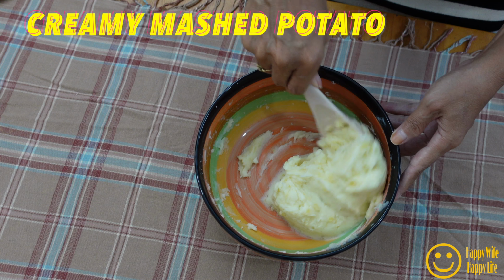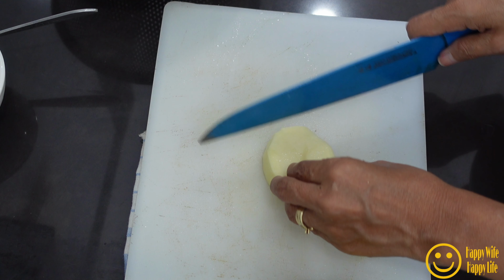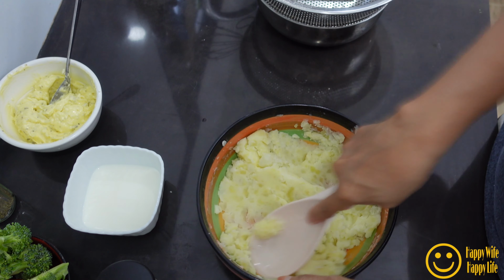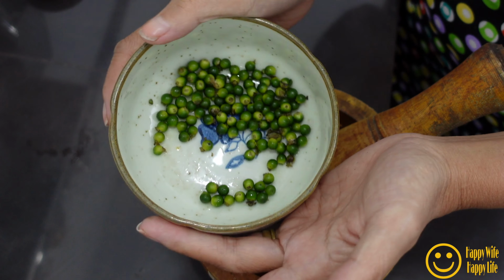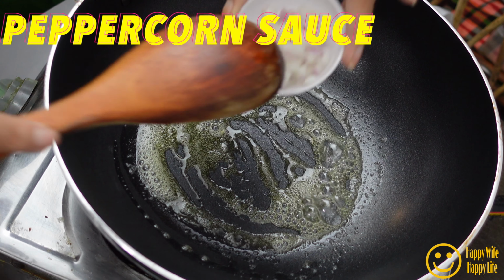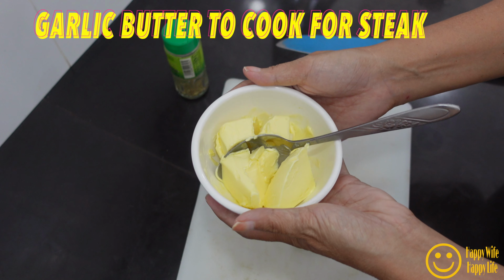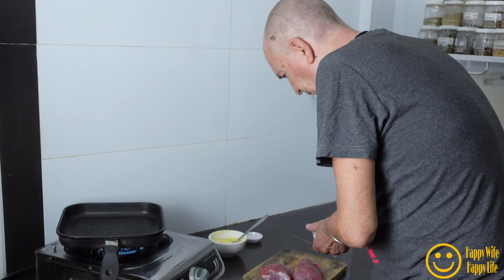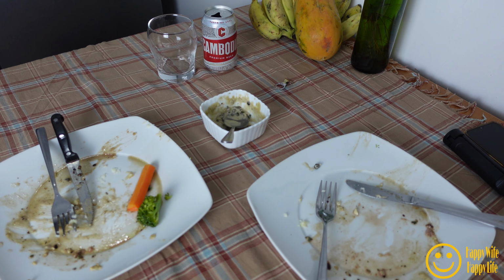STEAK with Creamy Mashed Potato and Peppercorn Sauce.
Steak with my creamy mashed potato and peppercorn sauce, it's very delicious you must watch and do it in your next recipe.

Music Hope by Tobu via Sound Cloud